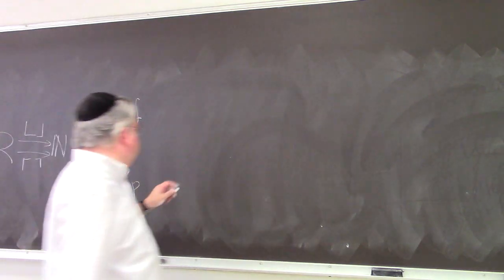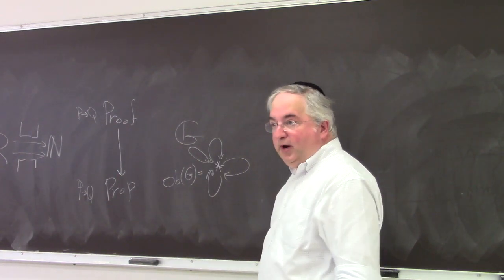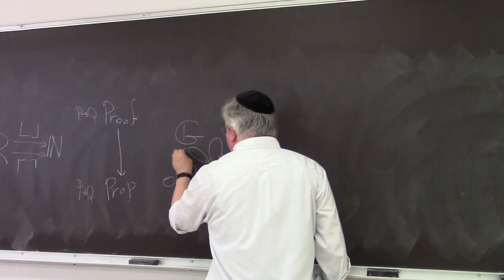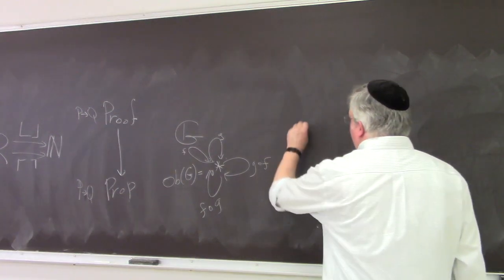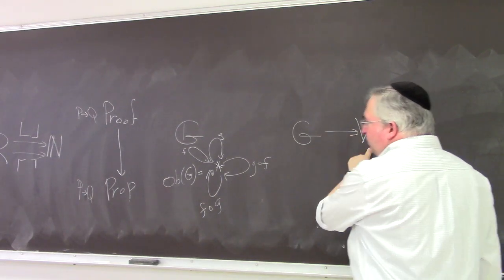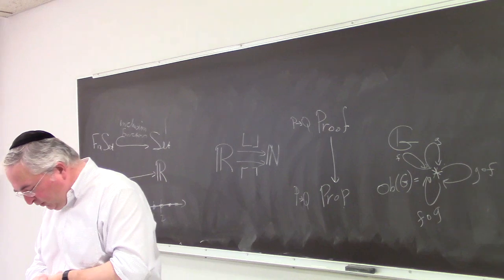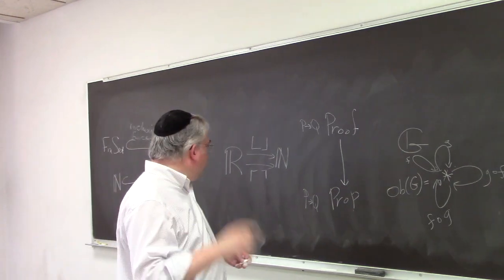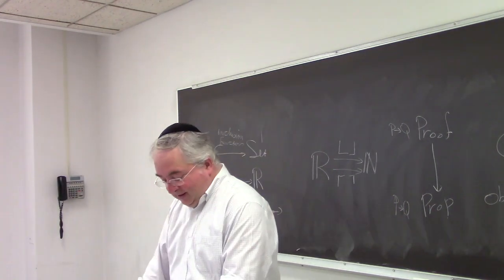An Invitation to Category Theory (Part 2).